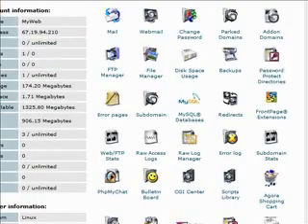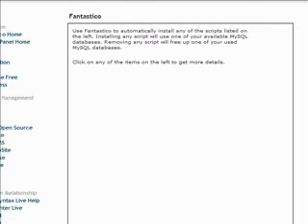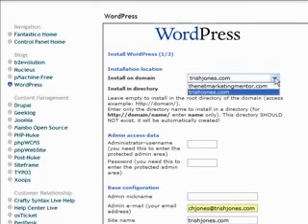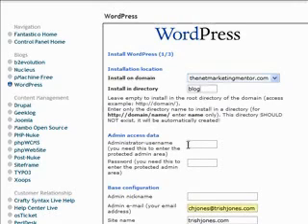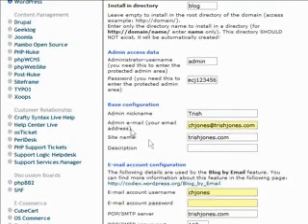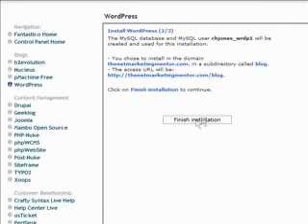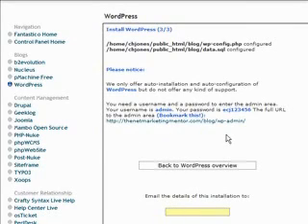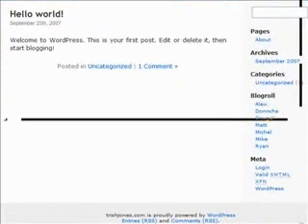Own Your Blog or Else! Easy WordPress Install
Watch this video tutorial and see how simple it is to get online with a blog today!

Create a blog using free software from wordpress.org and get tips on why, if you want to become a serious blogger, if you want to make money with your blog or, if you want to control your blog, then using free blogs such as blogger.com or wordpress.com is NOT an option ... You must own your blog.

Here's why ...if you use hosted solutions such as blogger.com or wordpress.com, they can delete your site without your permission and there is nothing you can do about it.  Also, using hosted sites to host your blog means that you have limited opportunities of monetizing your blog because some of them don't allow you to make the most of advertising with say Google AdSense.

Wordpress.com for example makes it very clear that it is against their terms of service to commercialize your Wordpress.com hosted blog by hosting paid advertising and will result in your blog being deleted.

In fact, I've just been reading one forum where there is a reader called "Rainmaker" and he seems to have made it his job to report people who are commercializing their WordPress blogs and within no time, their sites have been deleted by WordPress.  So don't say you haven't been warned.

What you need to do is go to WordPress.org and download their free software and then upload the software to the server where you have your own hosting account, using your own domain name.  Alternatively, you can use the automated feature found in many control panel web hosts - fantastico.

So, whilst Wordpress is the software I recommend for your blogs, you should not confuse this with their hosted solutions where you simply log into their control panel, create a user name and password and suddenly, you have a blog that in my view, you don't own.

The software that you download from WordPress.org is quite simply powerful and, once I show you how, you'll realize it's also easy to use and in my opinion is unparalleled in the blog software world.  WordPress is not only my software of choice it is used my many of the top Internet Marketers because it's simple enough for the newbie to use, yet sophisticated enough for the pro blogger.

Wordpress has a huge library of plugins that allows users to instantly add features, and functions to give it even more flexibility and, when you add up all these elements you end up with a program that is fully capable of creating highly attractive blogs that encourage people to visit the site and stay to read whatever is posted on it. If you ever wanted powerful blog software that was able to give you the opportunity of creating a more unique look and feel, Wordpress is it.

To get Get Started With A WordPress Blog and assuming you're going to go along with my recommendation of building a WordPress blog on your own hosting account, you'll need a domain name which you can get from godaddy.com and a hosting account which you can get from hostgator.com.

Get online with a blog today!